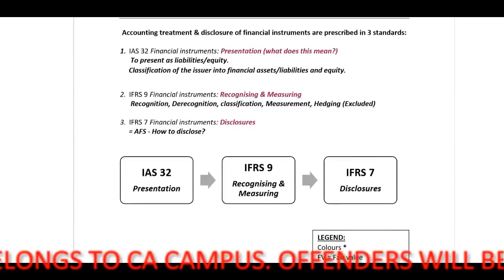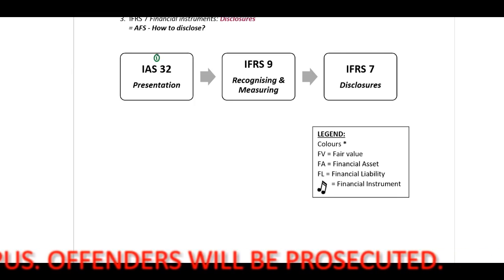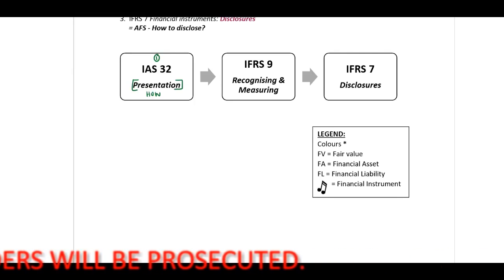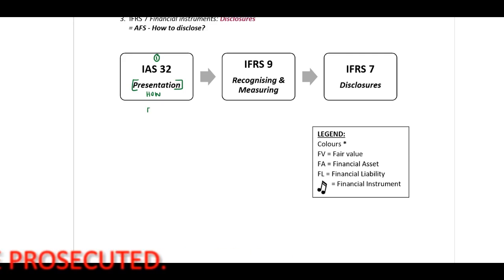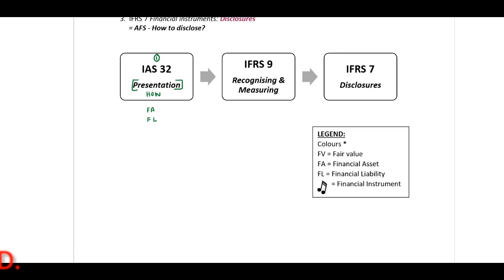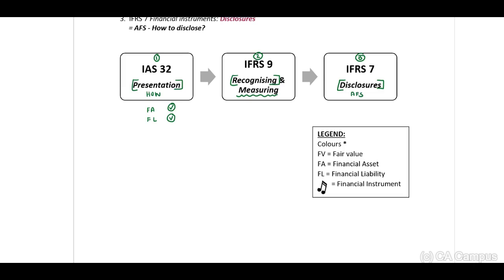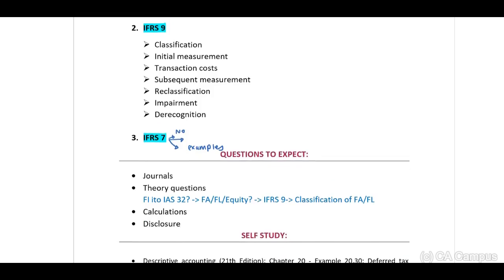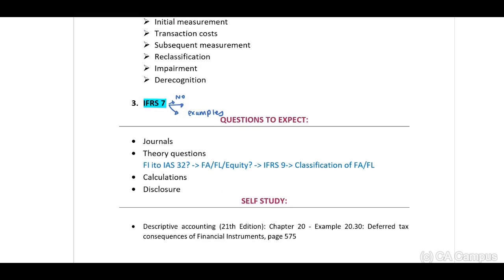Financial Instruments Introduction - Part 1 of 5 (4 Min)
Bianca Nel CA(SA) explains classification, measurement, and disclosure of financial instruments under IAS 32, IFRS 7, and IFRS 9.📥 Free Study Resources